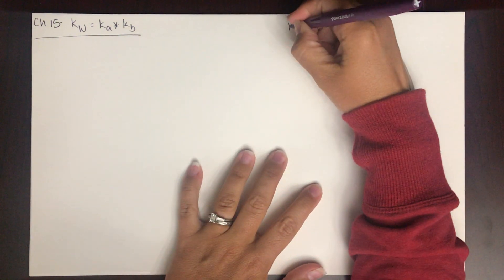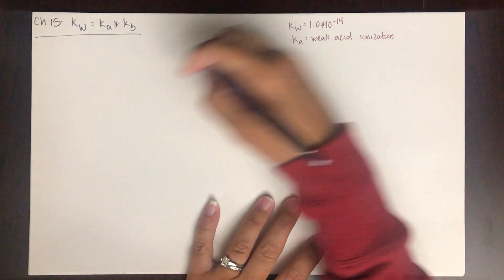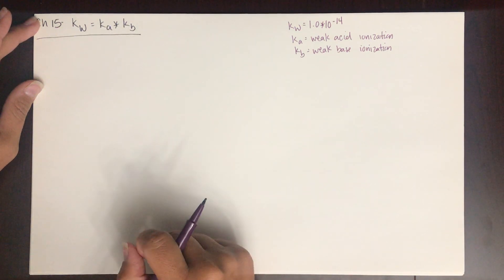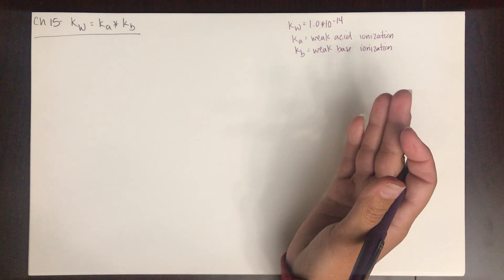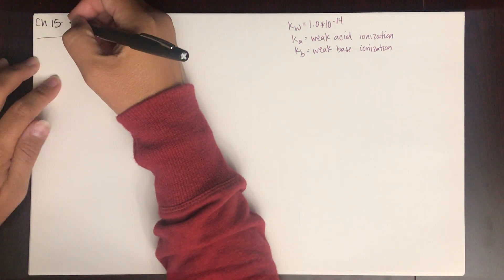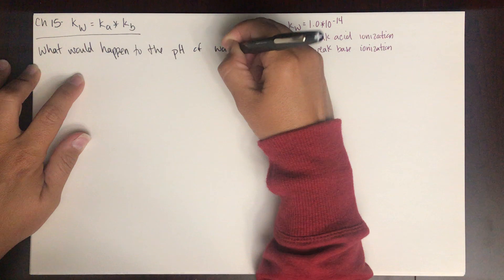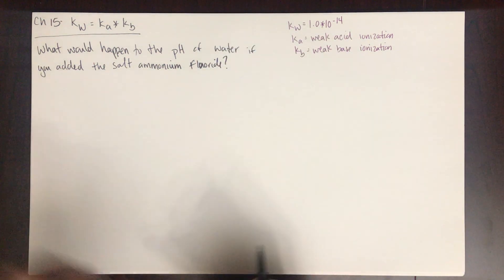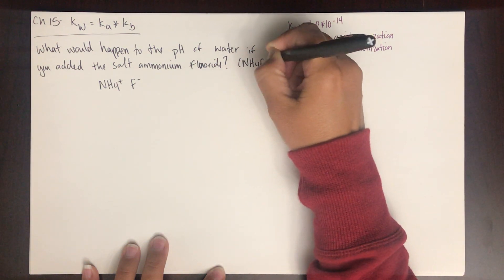Ch 16 - Kw = Ka x Kb